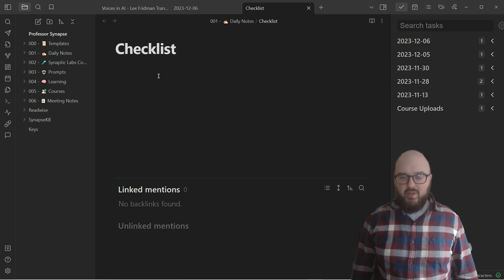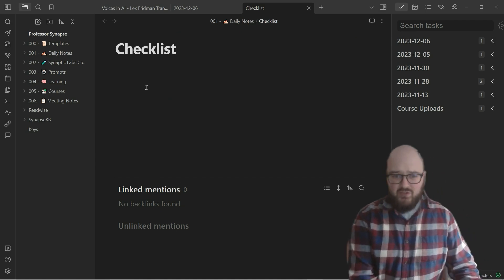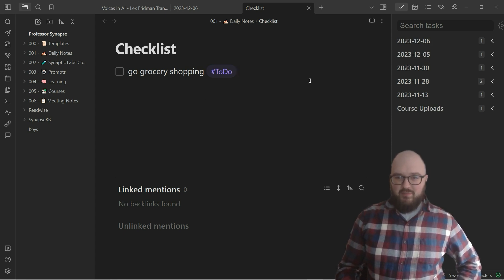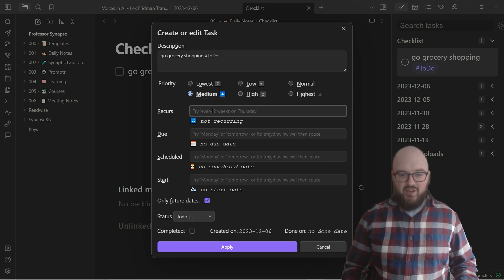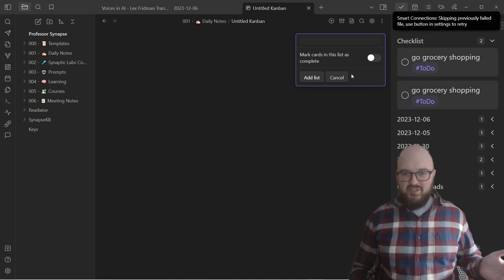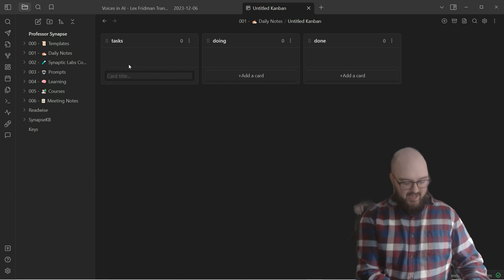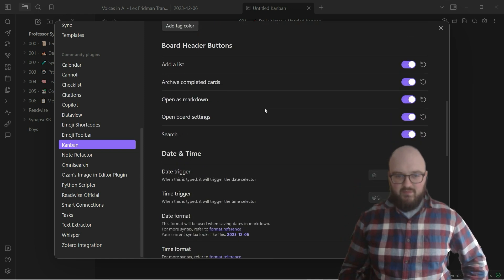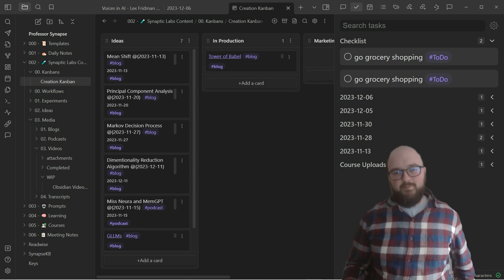007 Obsidian Task Management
Hello Chatters! Welcome back to Obsidian. Today, we delve into using Obsidian for project management and task lists. We demonstrate real-world applications of three essential plugins - Checklist Tasks and Kanban. As we explore Checklist, we help you see why it is our favorite plugin, thanks to its ability to create a to-do list on any note. Up next is Tasks - a plugin offering enhanced functionality, like creating repeating tasks and due dates - super useful for complex project management. Lastly, for fans of Trello, we introduce you to the Kanban plugin, enabling you to create and manage lists and boards with ease. As always, we give practical tips on customizing these tools to suit your needs. Hang with us as we simplify project management in Obsidian!

00:08 Introduction to Obsidian and its Uses
00:40 Exploring the Checklist Plugin
03:15 Understanding the Tasks Plugin
05:01 Introduction to the Kanban Plugin
05:36 Creating and Managing Kanban Boards
07:47 Customizing Kanban Options
09:00 Practical Uses of Kanban
09:21 Conclusion and Preview of Next Video